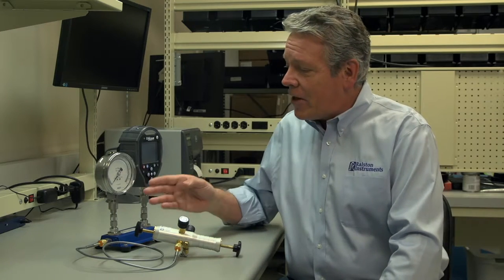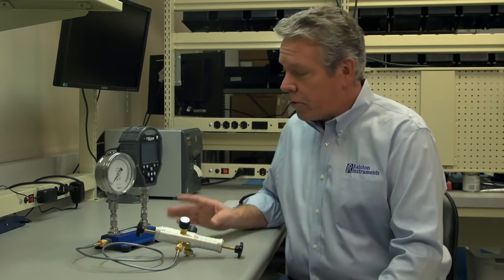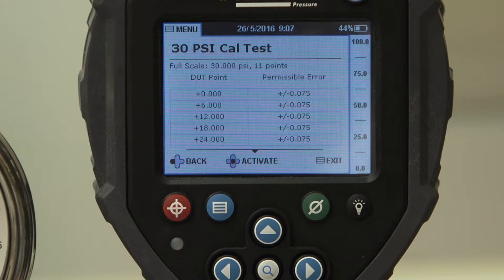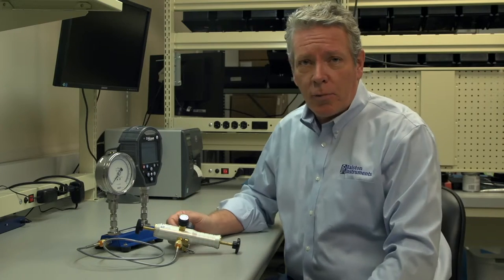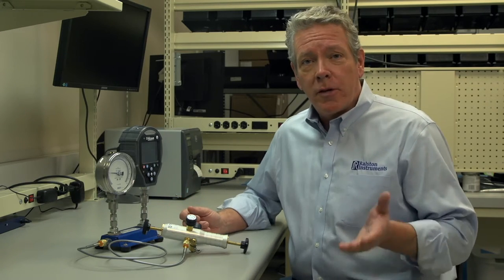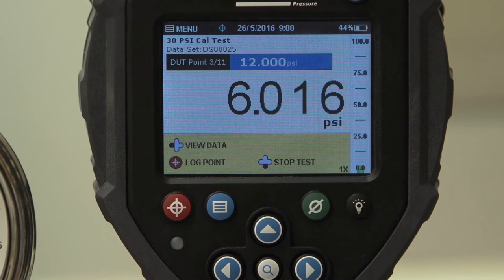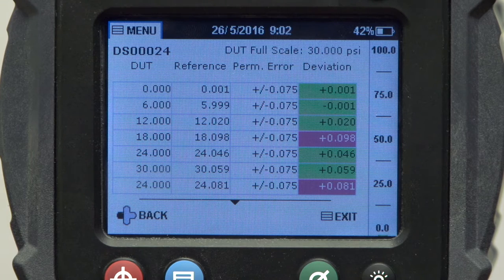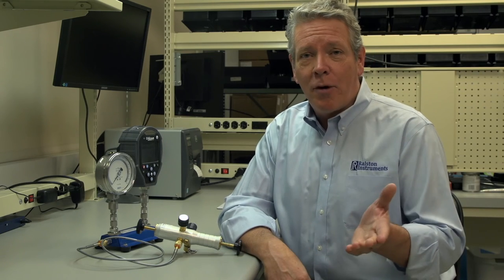How To Perform a Calibration Test with the Ralston FieldLab | Ralston Instruments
Performing a Calibration Test - In this video, we show you how the Ralston FieldLab Digital Pressure Calibrator can make pressure calibration quicker, more reliable and more error-free than existing solutions. The Ralston FieldLab saves time when calibrating a gauge or other device under test while creating a digital record of that test.